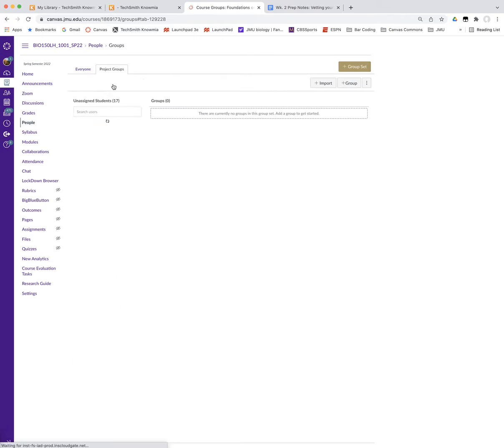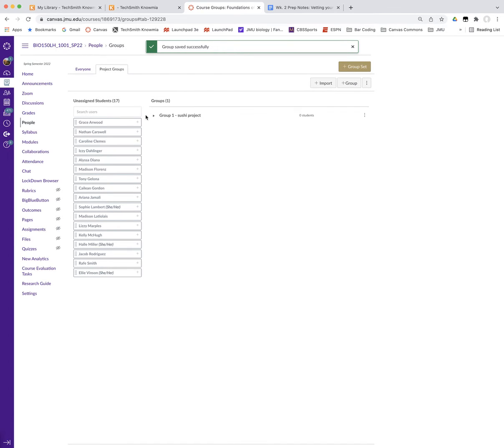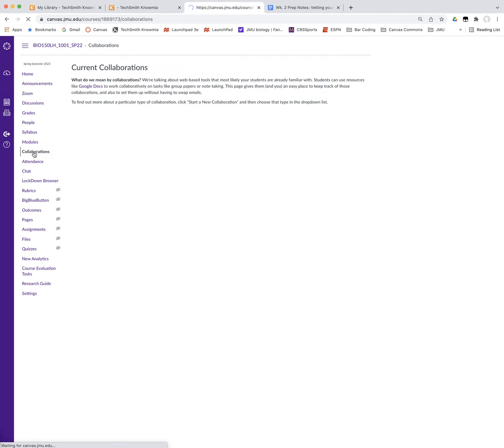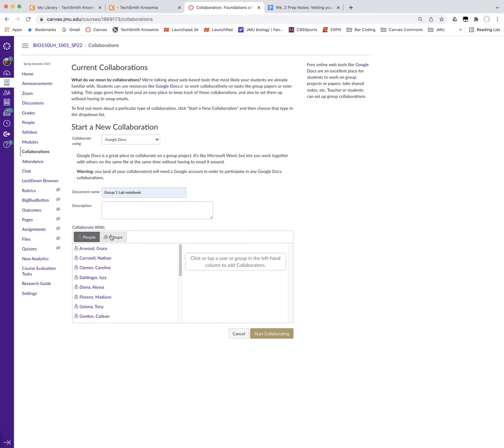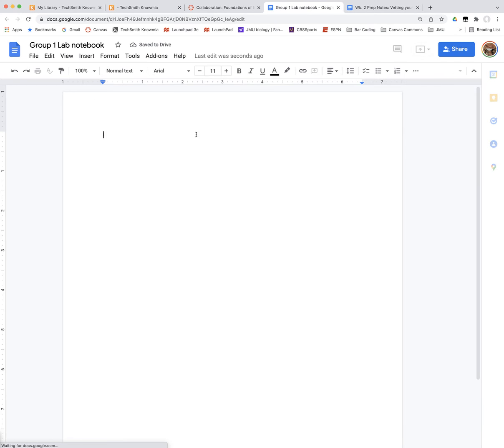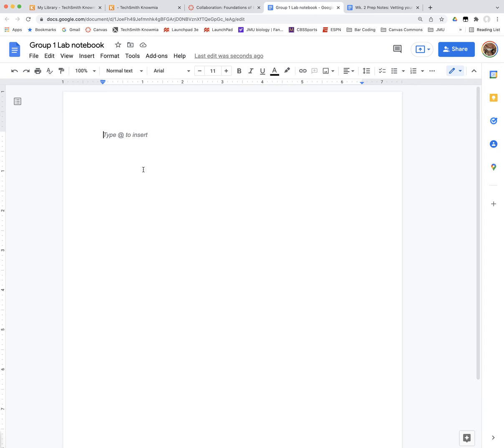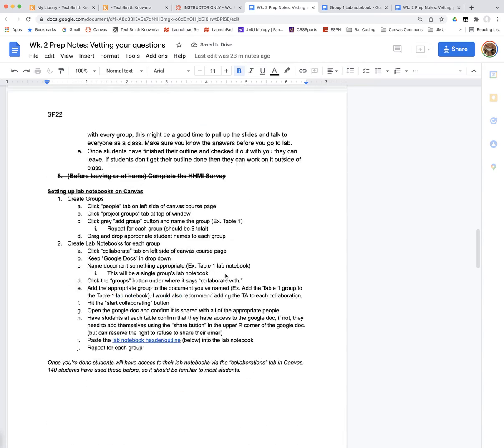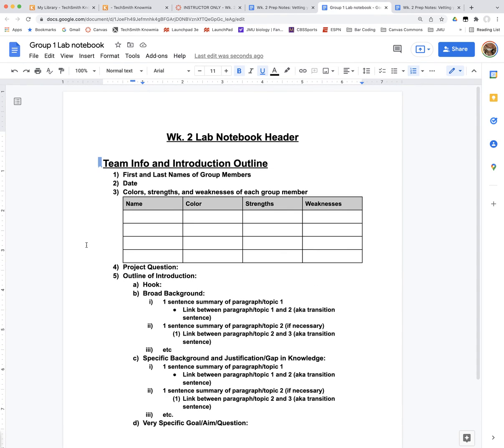How to create groups and lab notebooks